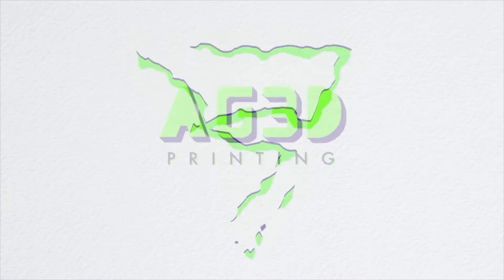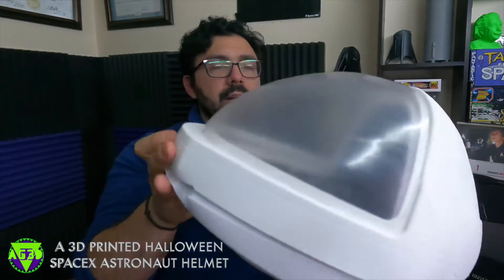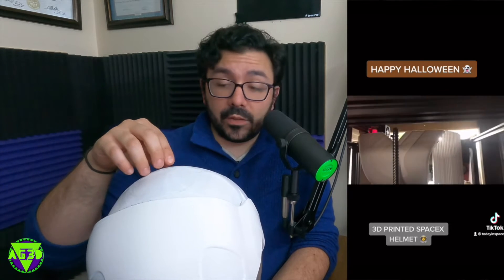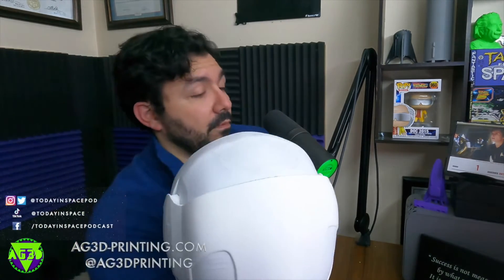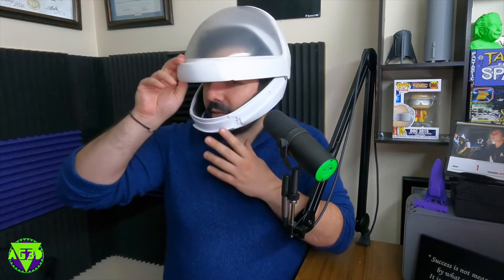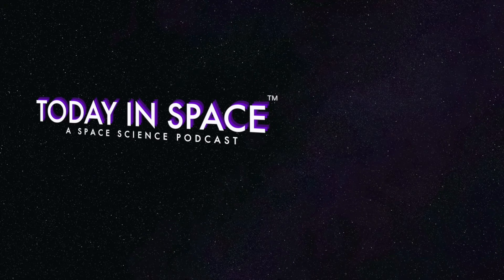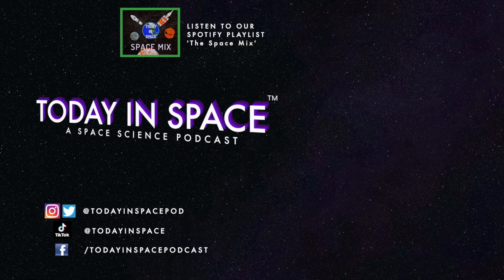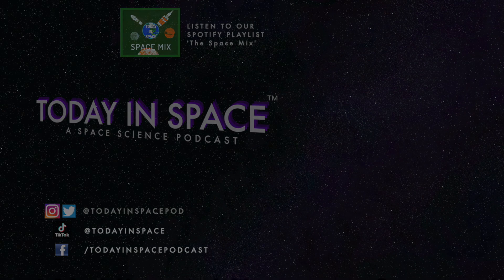Becoming a Starman | A 3D printed Halloween Costume: SpaceX Astronaut helmet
We 3dprinted our Halloween costume this year! Ok we’ve done that the last few years, but this year we made a SpaceX Astronaut helmet! It was a lot of fun - LOTS of hours 3dprinting (110hrs +) and some really interesting print orientations to get this done in time.

Very impressed what a Prusa Slic3r print can do on a Creality Ender 5 Plus can do with a .4mm nozzle and some Matterhackers PETG.

Here’s a clip of us showcasing it on our podcast Today In Space! AG3D funds the podcast and makes lots of props and models to help explain and talk about all things space. We bring the ideas of the podcast into reality!

AG3D-printing.com
@AG3Dprinting on Instagram
@todayinspacepod on Instagram & Twitter